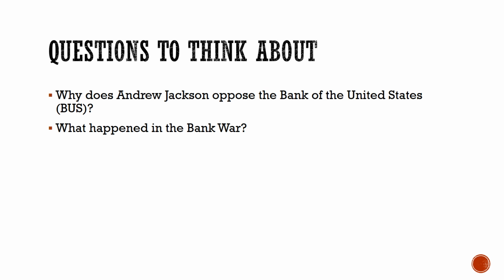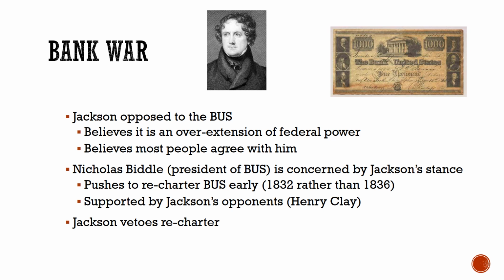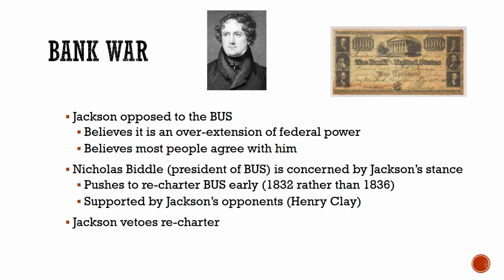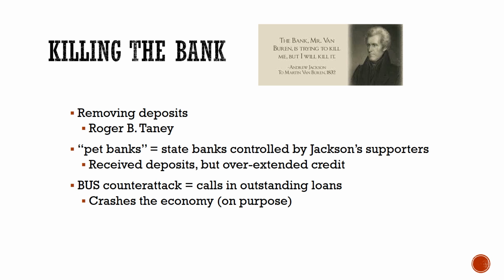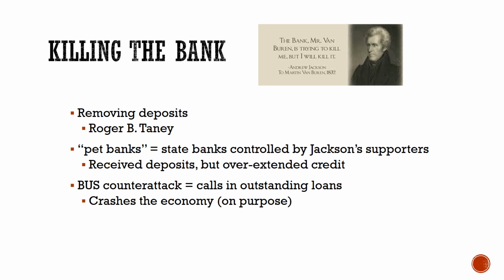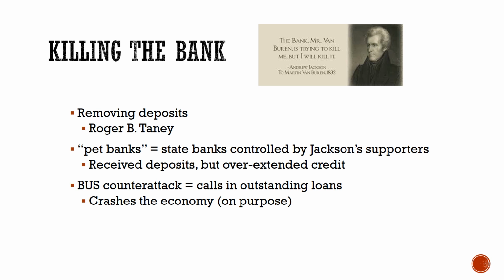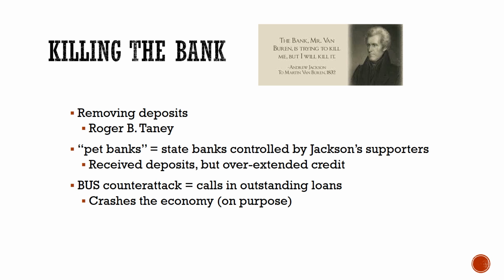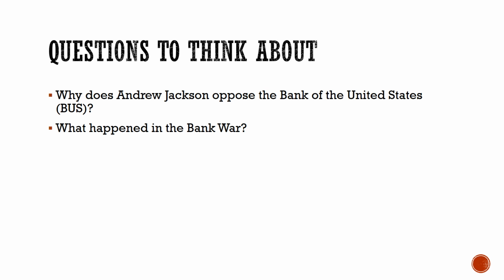Dr Heth HIST 1301 Jacksonian America Part 2 Narrated